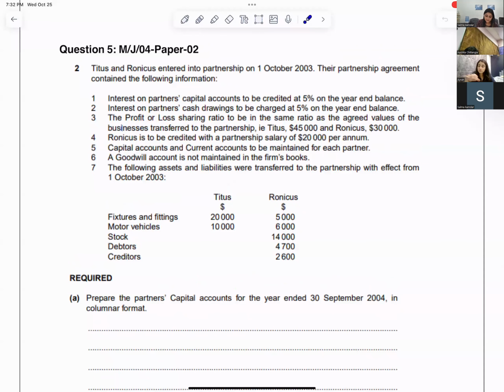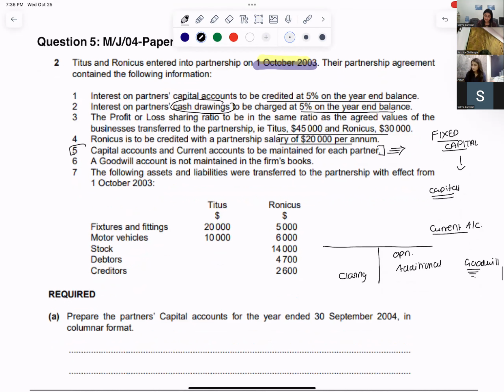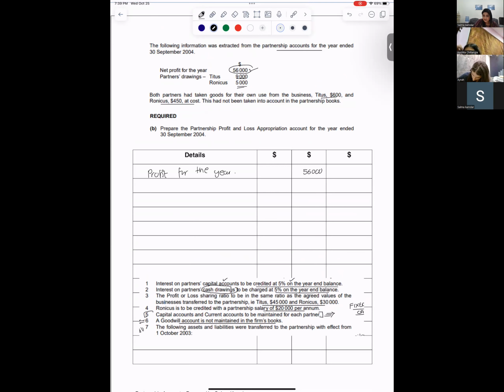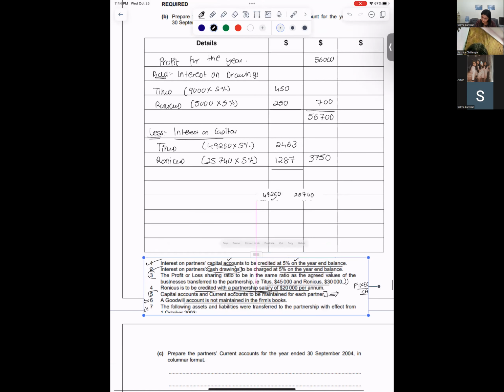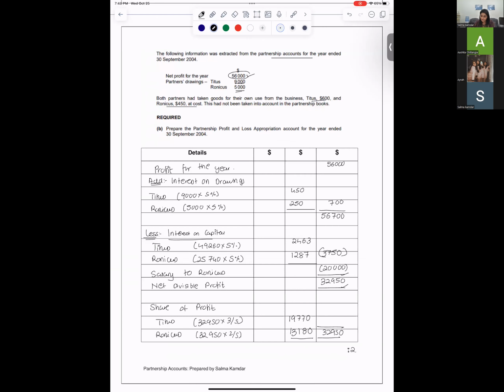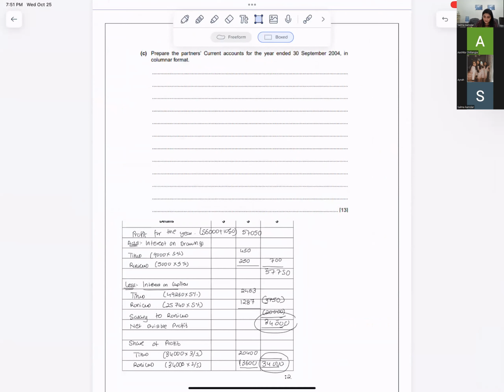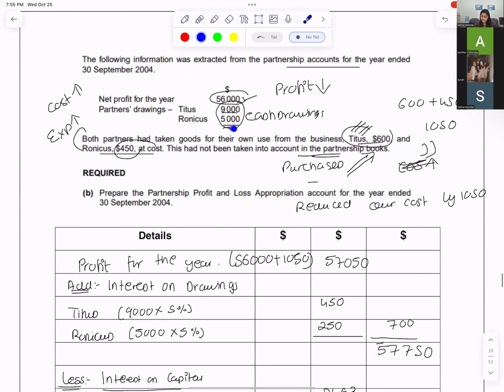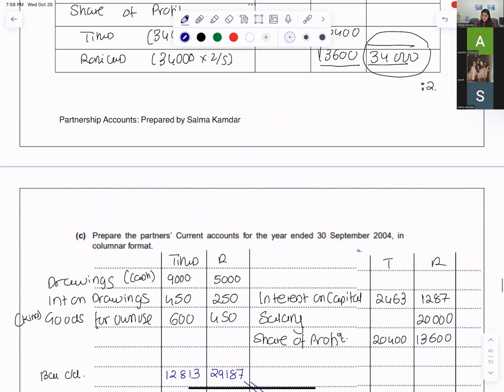Titus and Ronicus entered into partnership M/J/04 Paper 2 Partnership AS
Create Partners Capital Account ( out of AS  which has goodwill adjustments)
Preparing Profit and loss Appropriation Account where Goods for own use not recorded in books so it increases the profit for the year and
Preparation of Partners Current Account